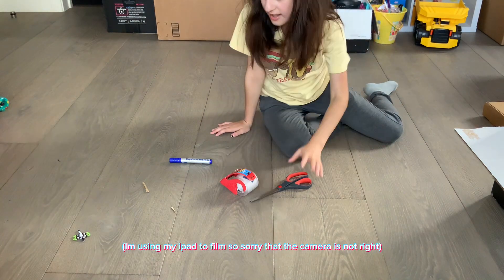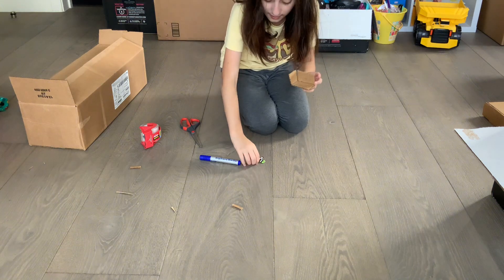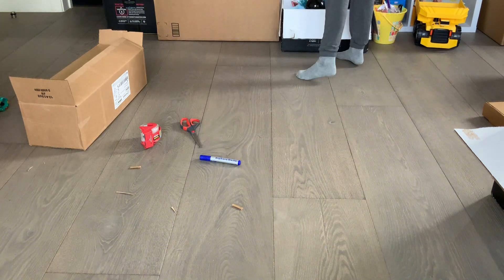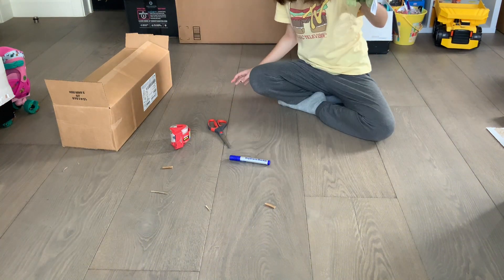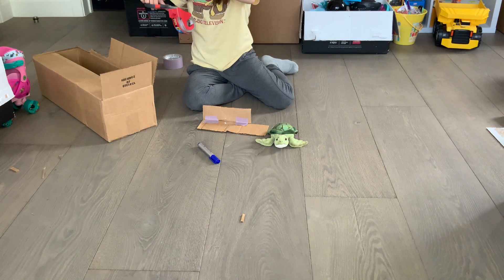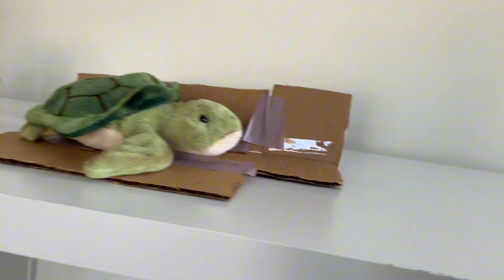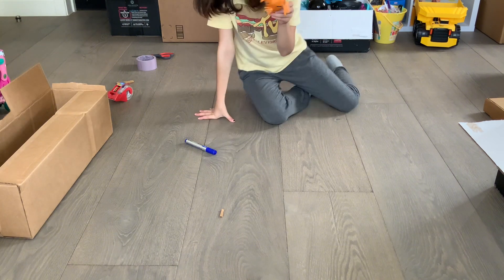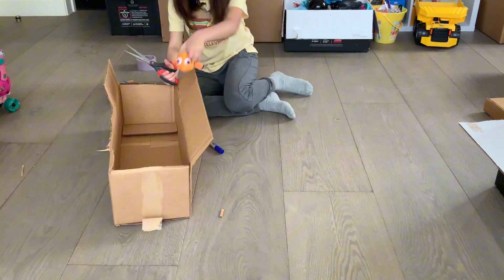Creating a CITY for my stuffed animals!